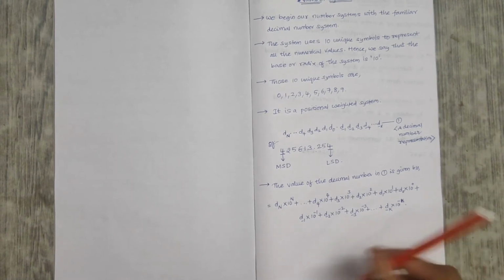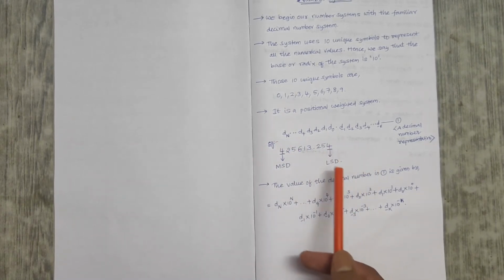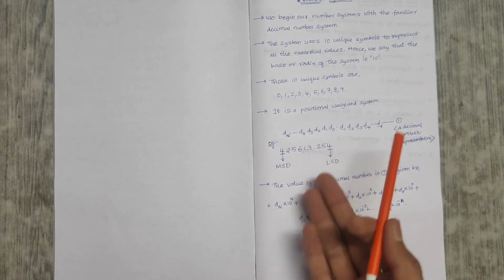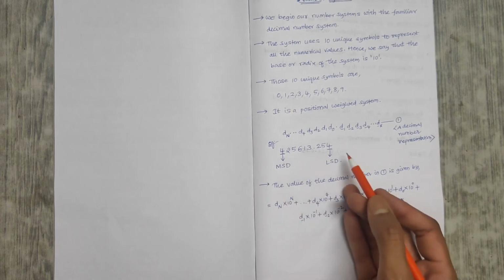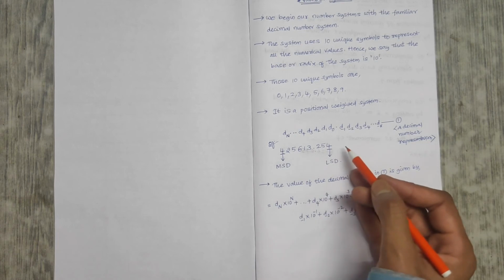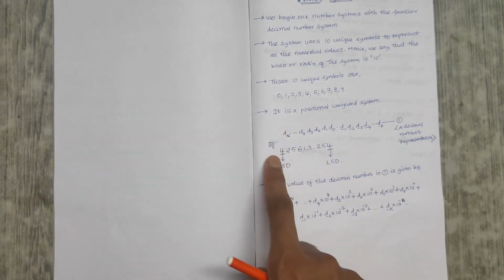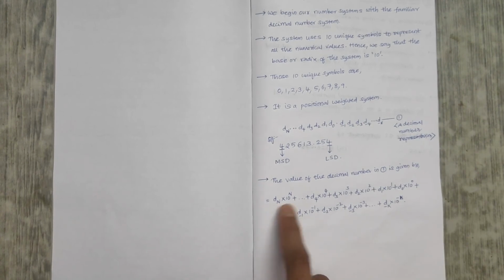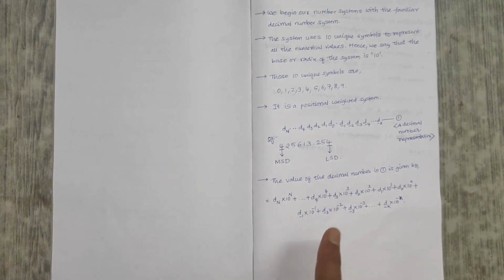Decimal Number system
Introductory course to STLD(Switching theory and logic Design).
Also Give your Valuable Feedback in the Comment Section!!!